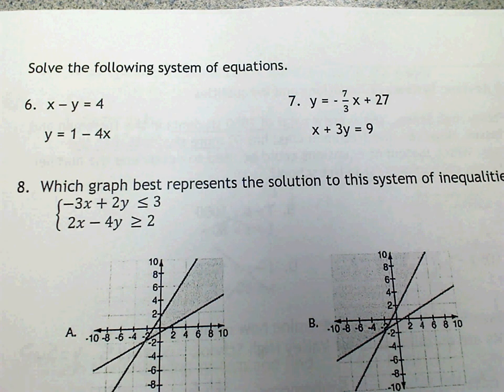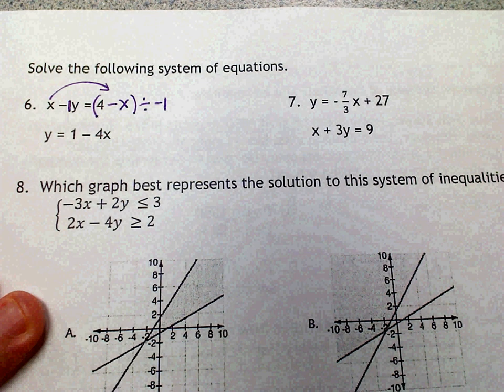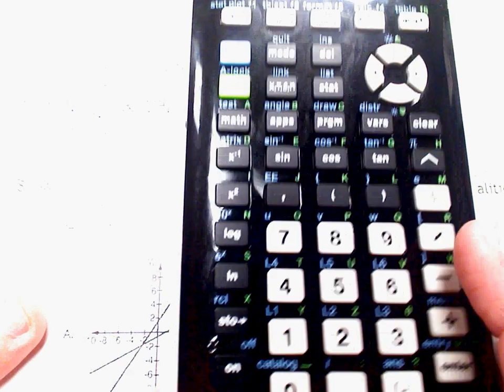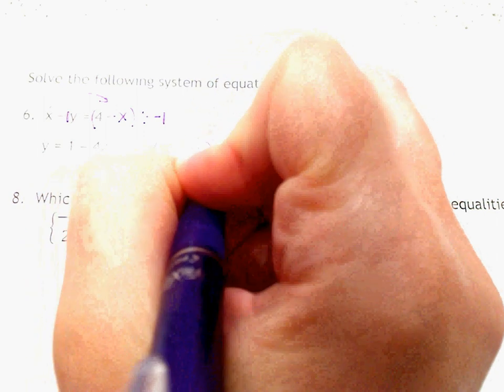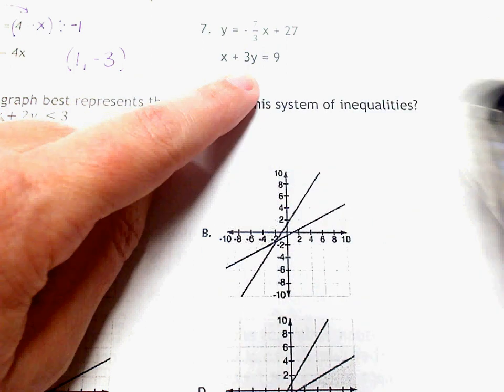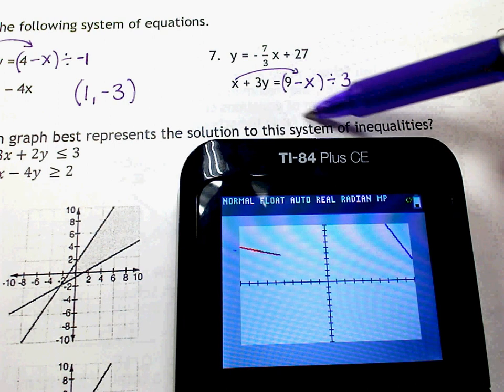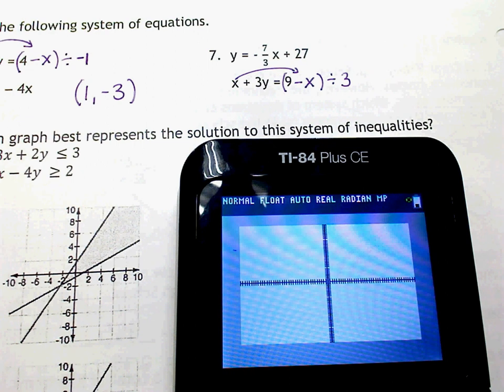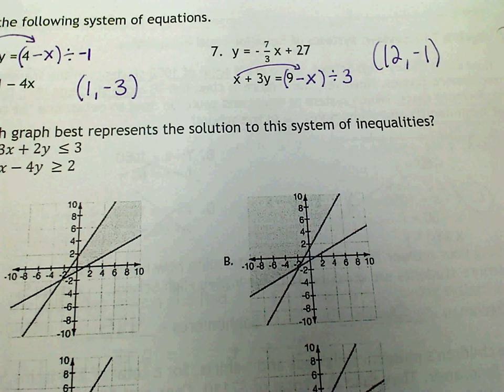Topic 10 SG#6&7